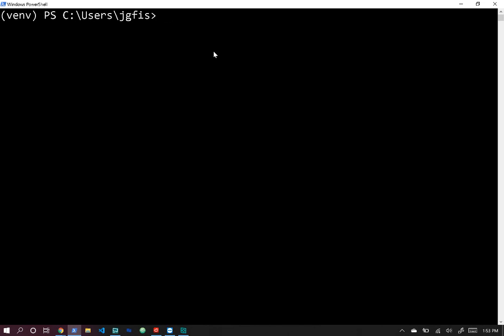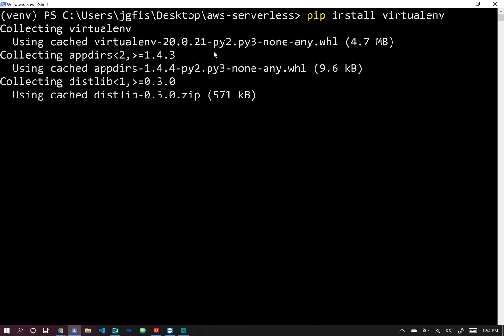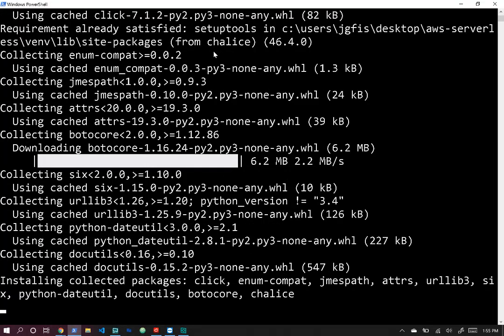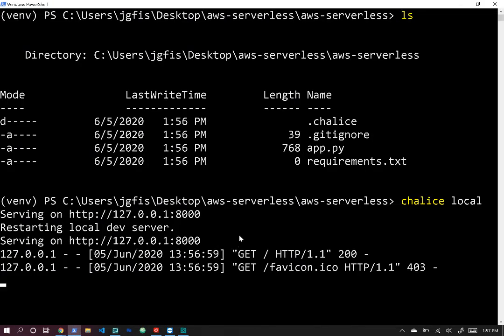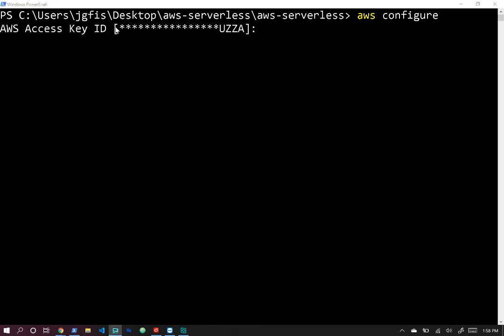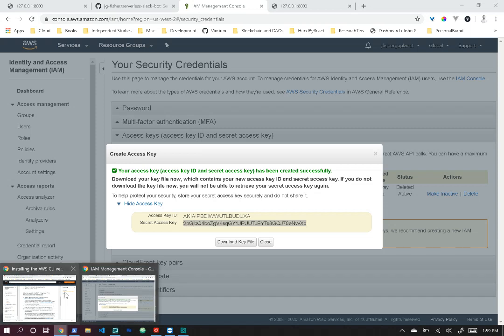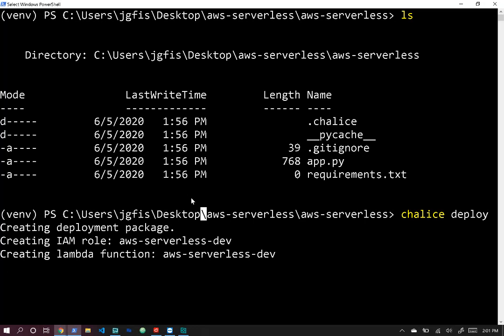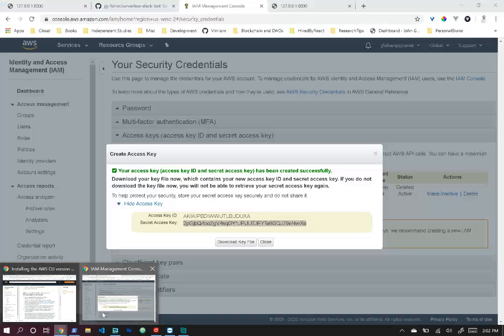Serverless Setup & Deploy on AWS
Learn how to setup a serverless projects with AWS Lambda and the Python Chalice framework.

Start your own channel or podcast